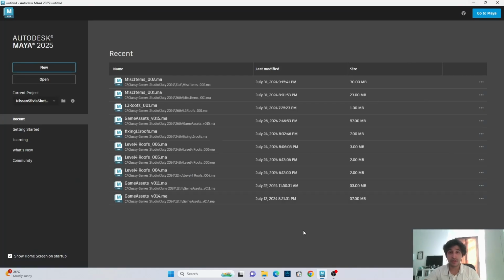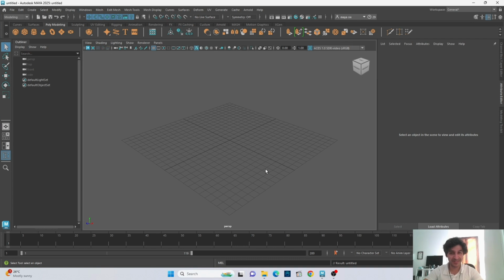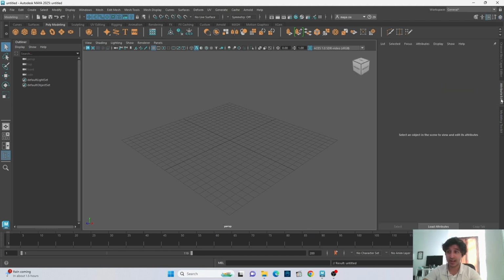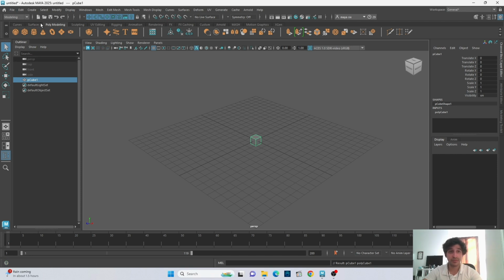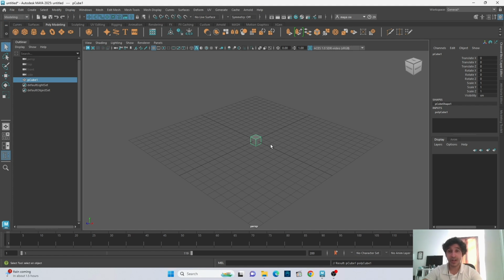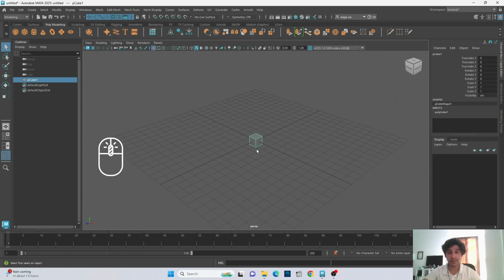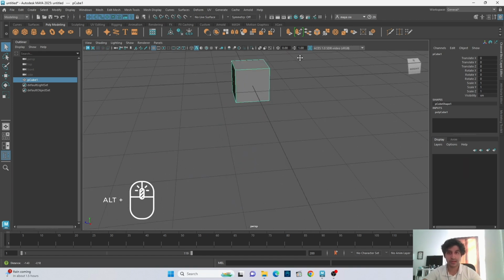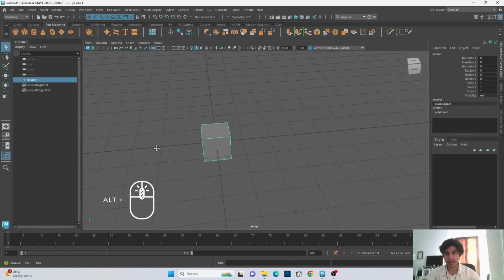Tutorial 2: The User Interface and Moving Around // ENG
Hi guys in this tutorial we will be looking at the user interface in Maya. Furthermore, also seeing how we can move around in Maya.

I will be posting regularly, here and on YouTube, I will be providing these lectures for free and in two languages.